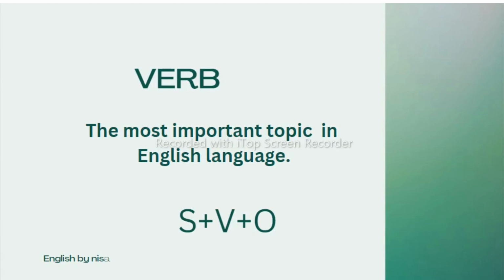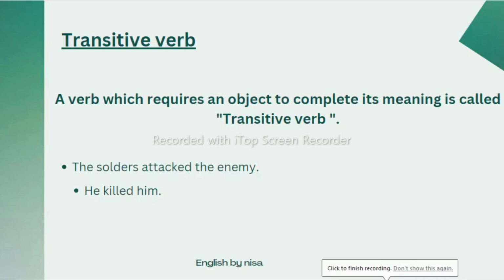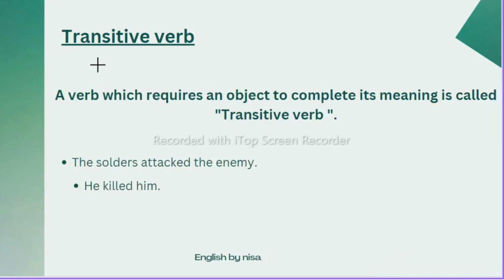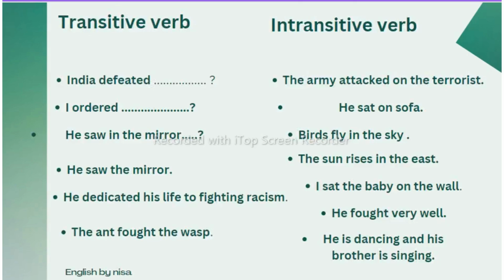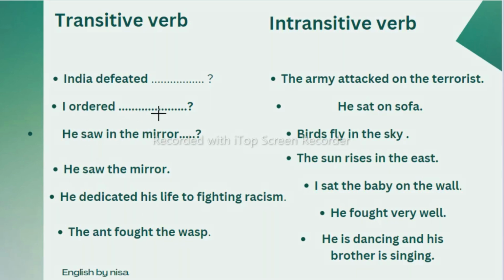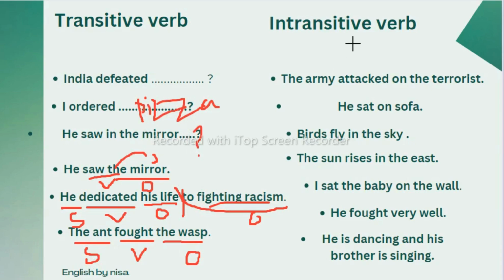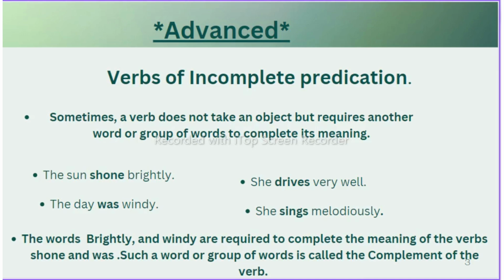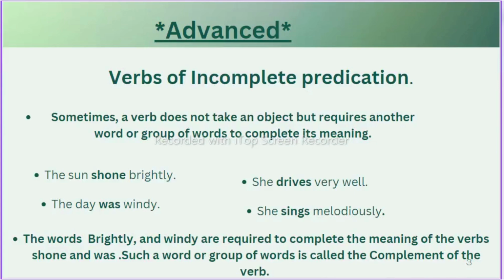Main Verb, Transitive and Intransitive verb in English || Verb part-2